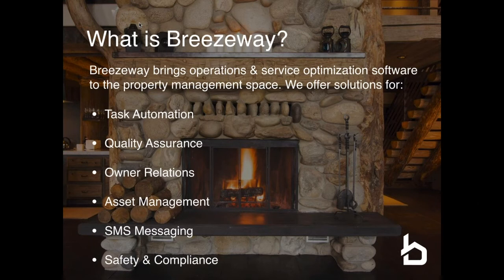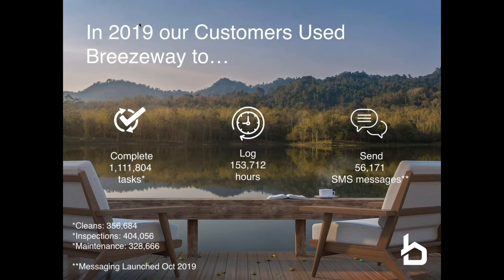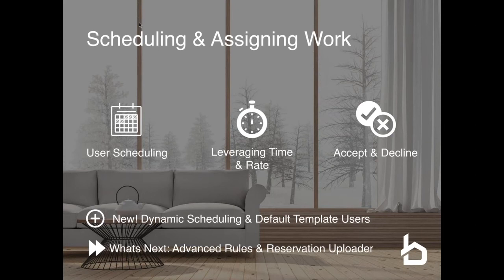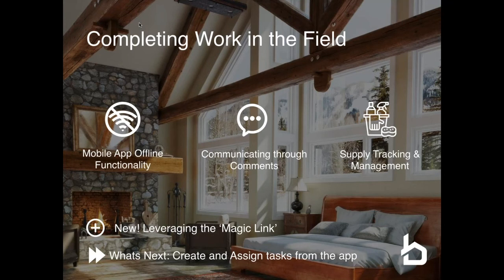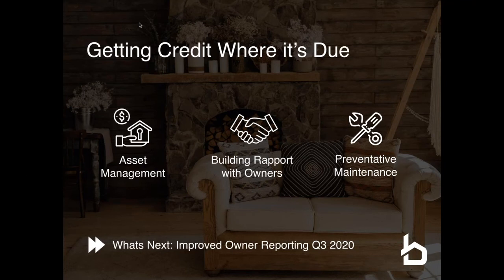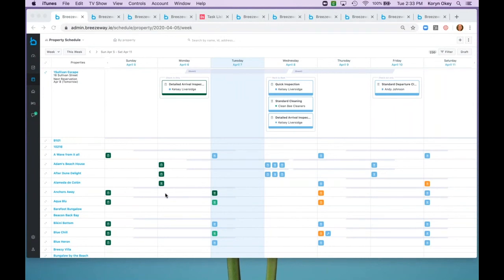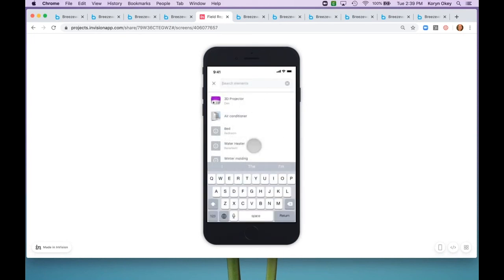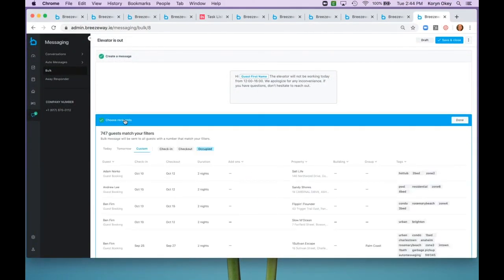Breezeway Master Class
Prior to the COVID-19 outbreak, emphasis on cleanliness and quality of physical space had never been stronger. The current climate has only underscored this trend; ensuring that strict hygiene standards are met and showcasing how properties are maintained will be critical in the coming months. Hospitality providers who lean on their professionalism and re-dedicate themselves to maintaining quality properties will differentiate their brand and instill more trust with guests and owners.